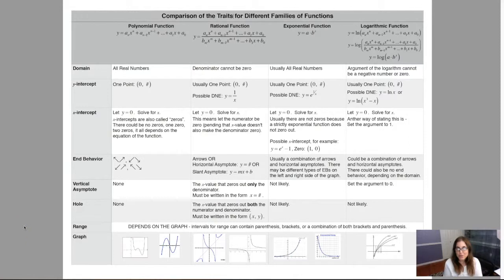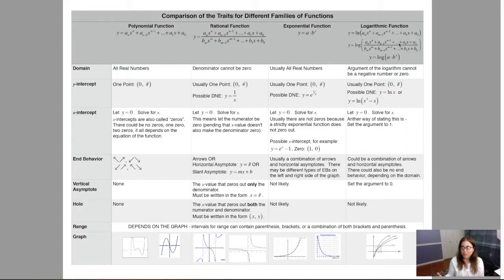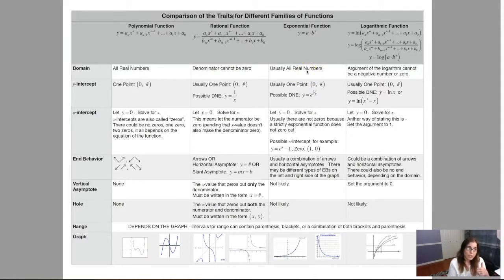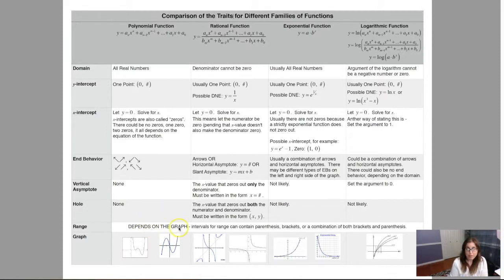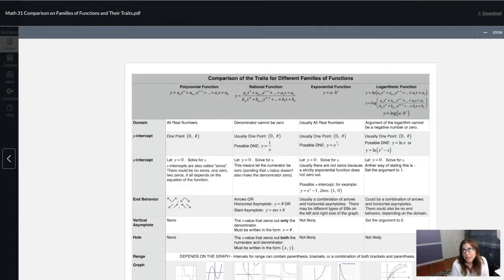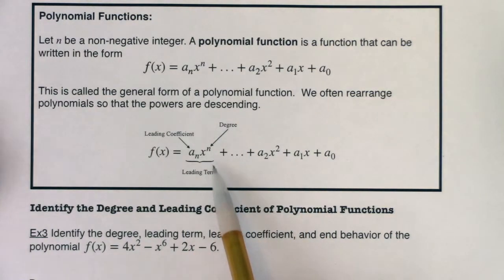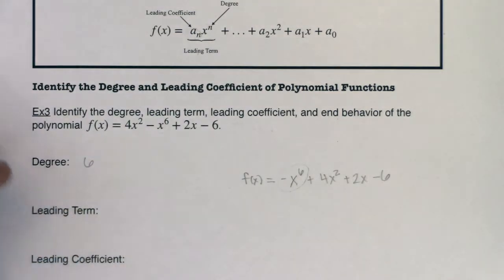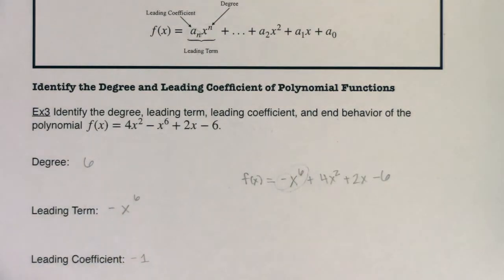Math 31 Section 5.2 Ex 3